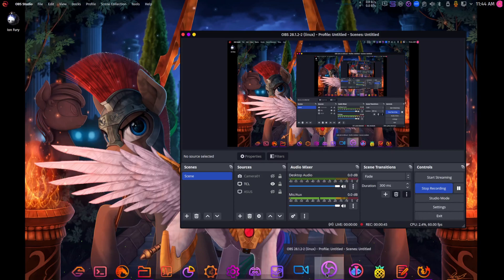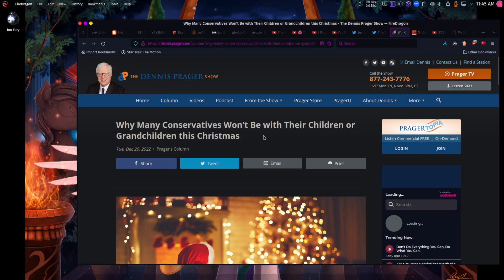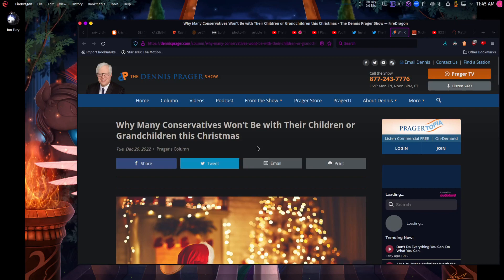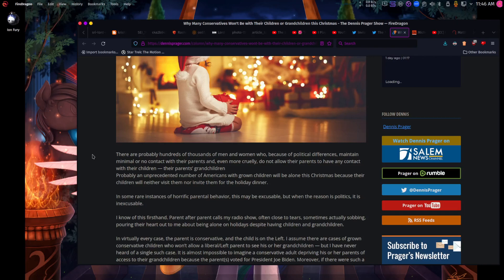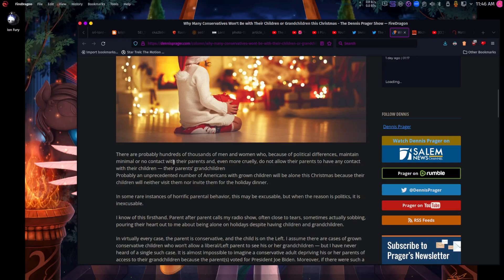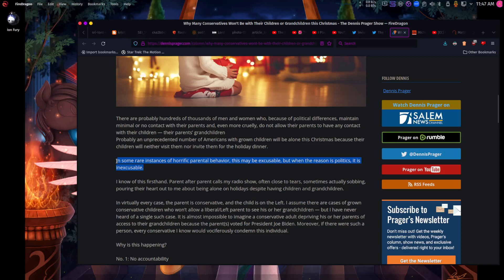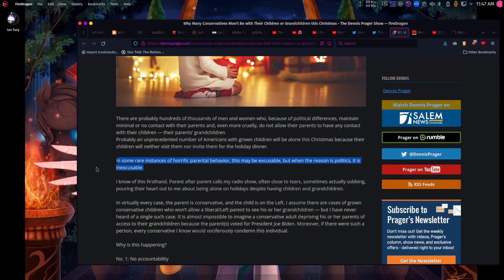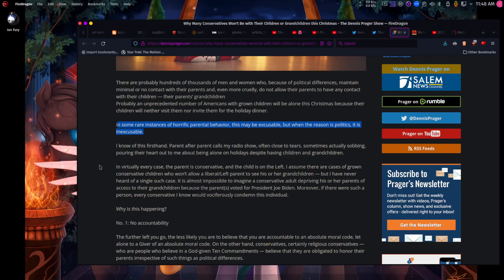Why Do Children Not Want Be To Around Their Parents? | Libertarianism 101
What I would like to see this year from parents and children alike.

Other videos that you can watch.

I highly recommend Mozilla Firefox and Firefox alternatives. You want people to use your product then cater to your main audience.

Security and privacy is no joke.

If I want ads I can always get a cable subscription. Addons and extentions are also great for other things.